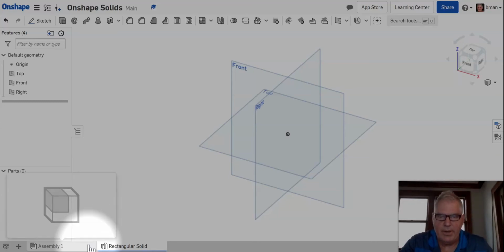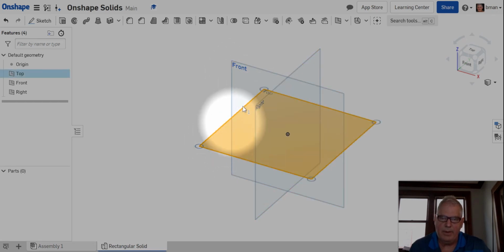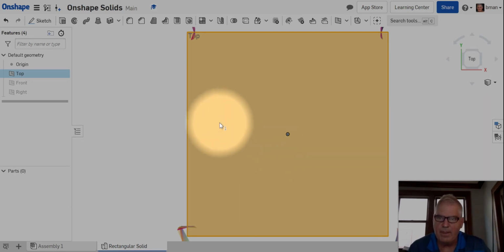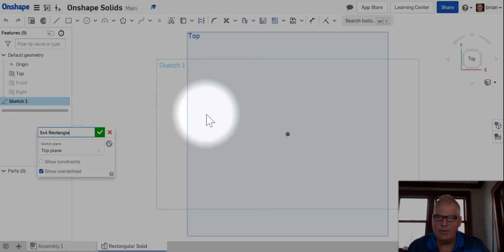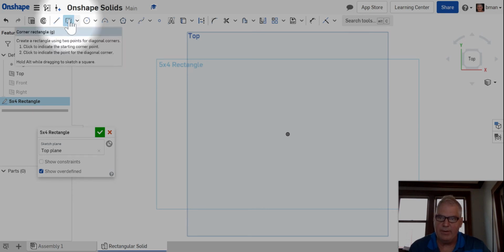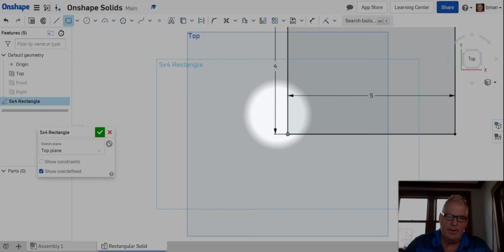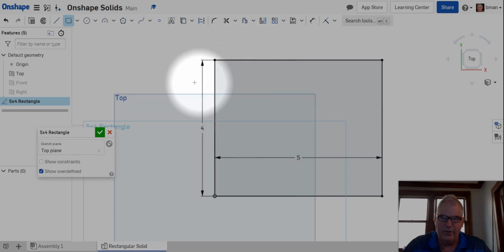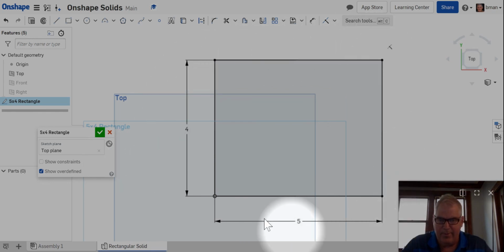Onshape-Create a sketch